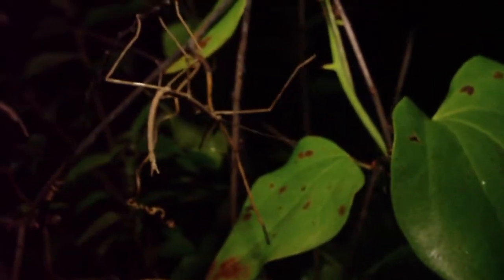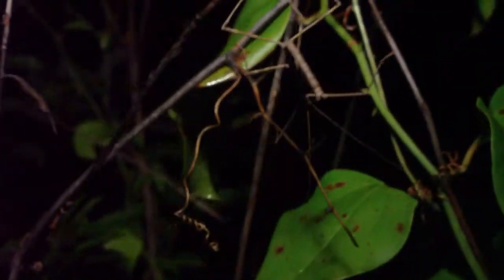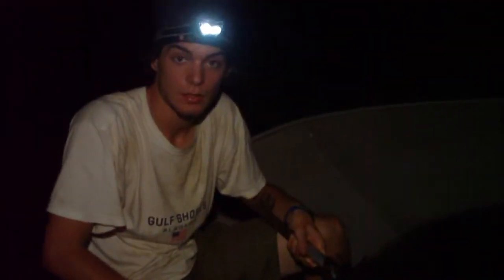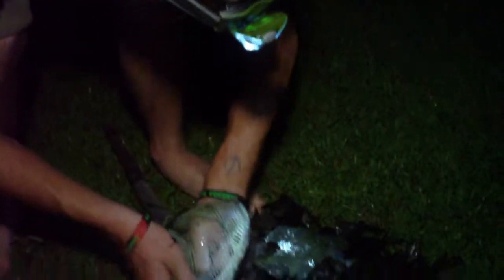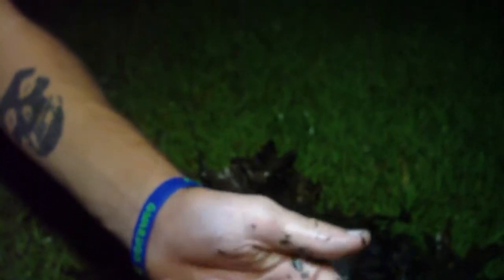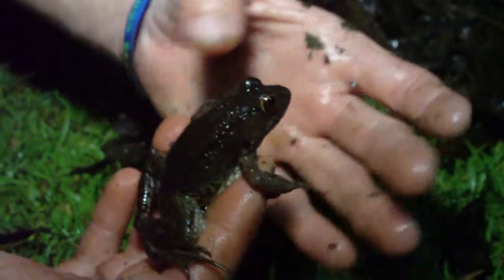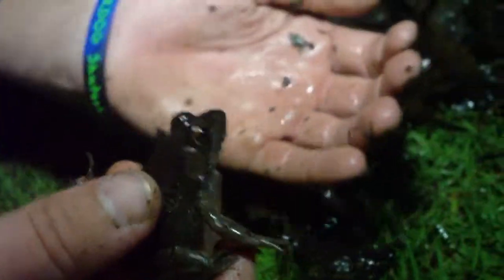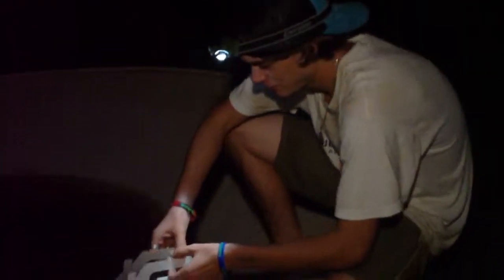Green Frog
(Rana clamitans)

Description: 2 1/8-4 1/4" (5.4-10.8 cm). Green, bronze or brown frog; large external eardrum and prominent dorsolateral ridges that do not reach groin. Typically green on upper lip. Belly white with darker pattern of lines or spots. Male has yellow throat and swollen thumbs.

Subspecies: Bronze (R. c. clamitans), brown or bronze; Carolinas to c. Florida and through the gulf coast states to e. Texas and s. Arkansas.
Northern Green (R. c. melanota), green or greenish-brown; s. Ontario east to Newfoundland, south to North Carolina, west to Oklahoma, and introduced into Canada, the West, and Hawaii.

Voice: Like the twang of a loose banjo string, usually given as a single note, but sometimes repeated rapidly several times.

Breeding: March to August. Eggs are usually laid in 3-4 small clutches attached to submerged vegetation.

Habitat: Lives close to shallow water, springs, swamps, brooks, and edges of ponds and lakes. May be found among rotting debris of fallen trees.

Range: Widespread throughout eastern North America.

Discussion: Primarily nocturnal. Green Frogs are not as wary as many other species of frog. They seldom scream in alarm when caught.